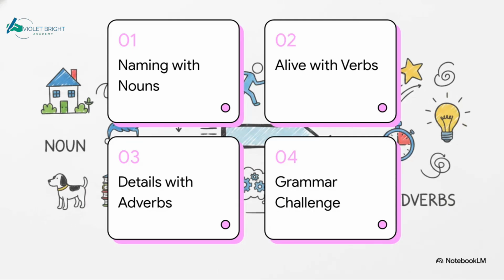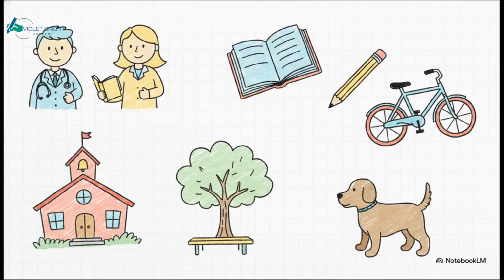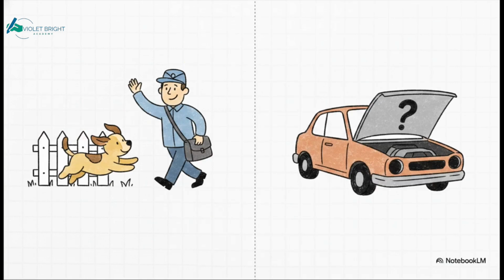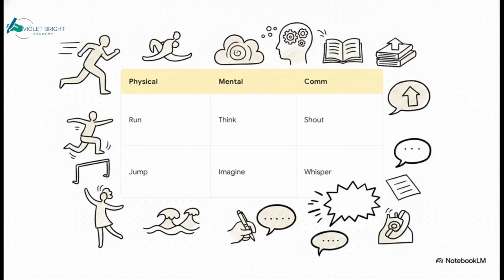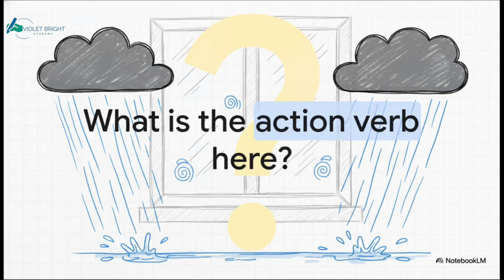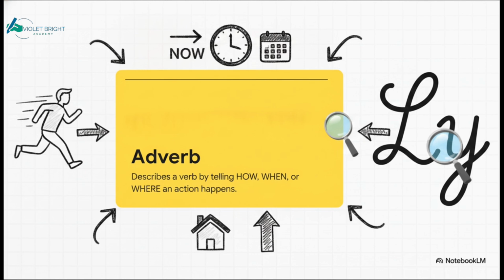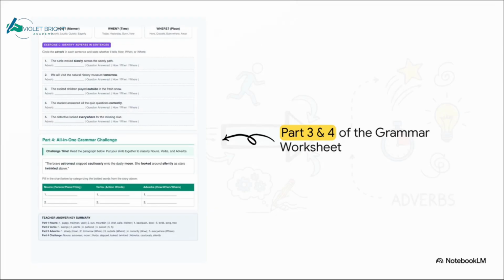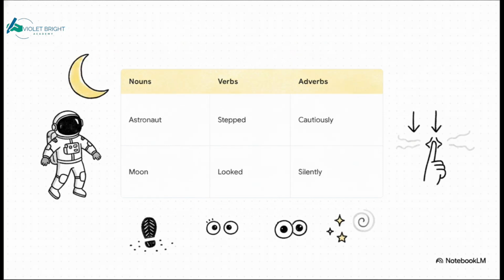Grammar adventure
in this lesson you will be learning more about nouns, verbs and adverbs to improve on your sentence construction skills.